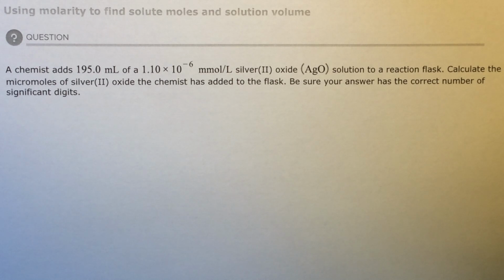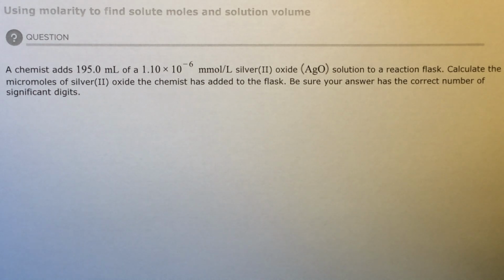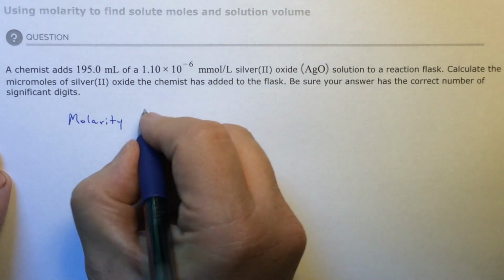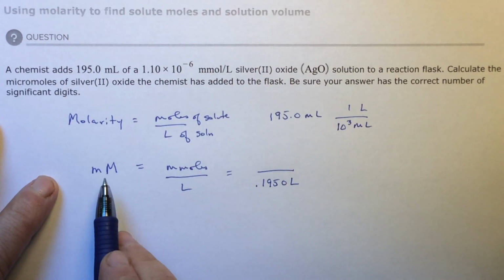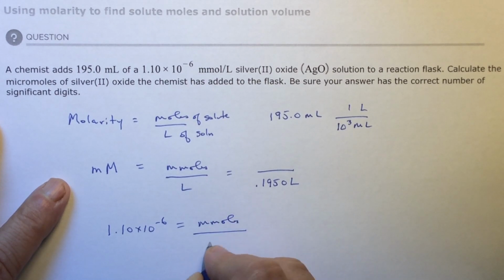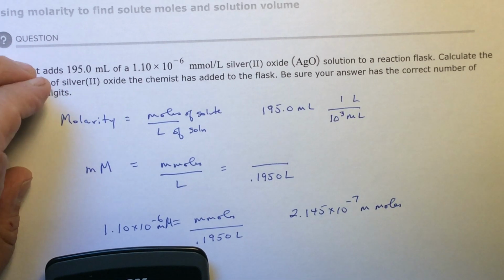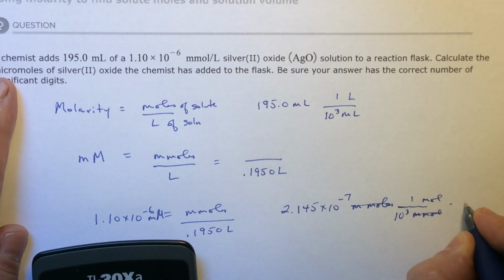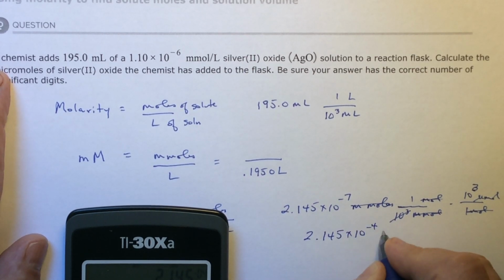Aleks Using molarity to find solute moles and solution volume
A chemist adds